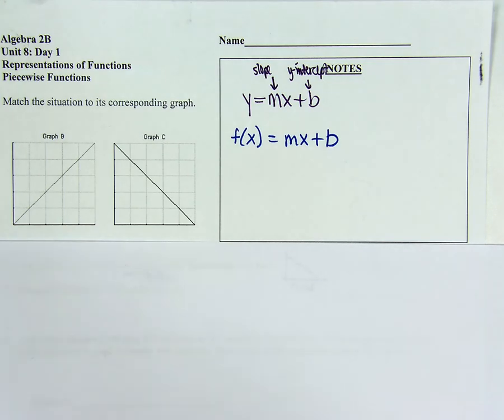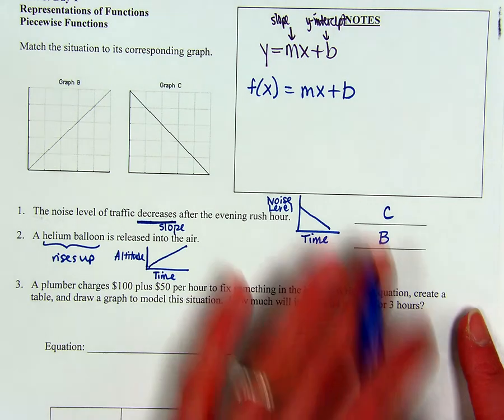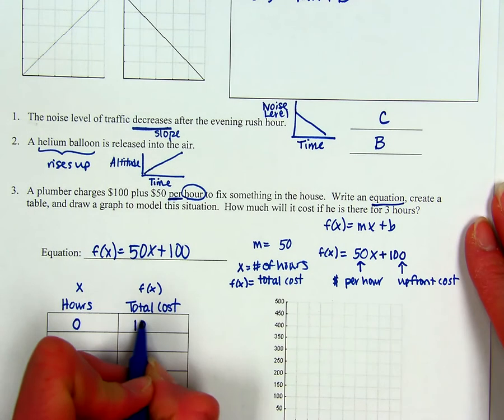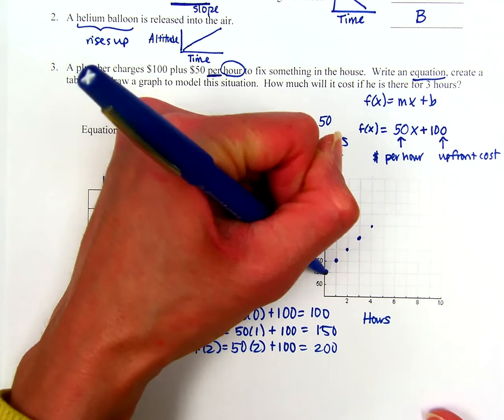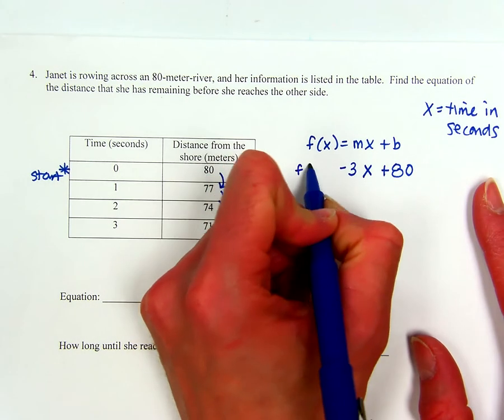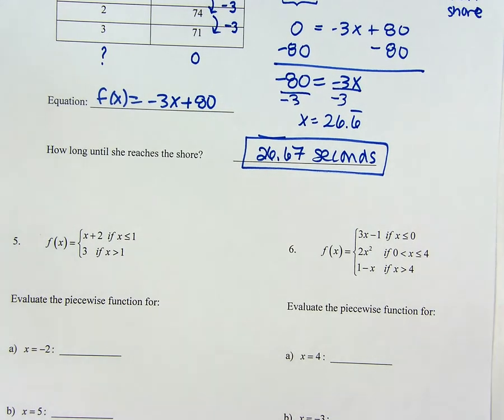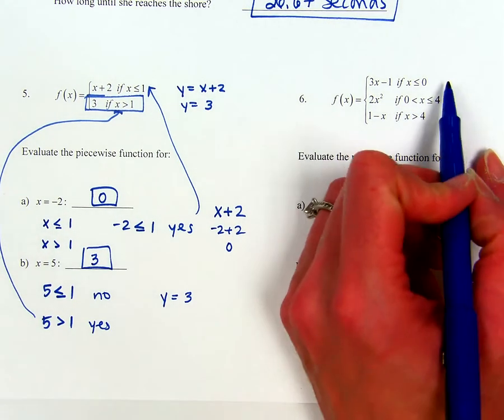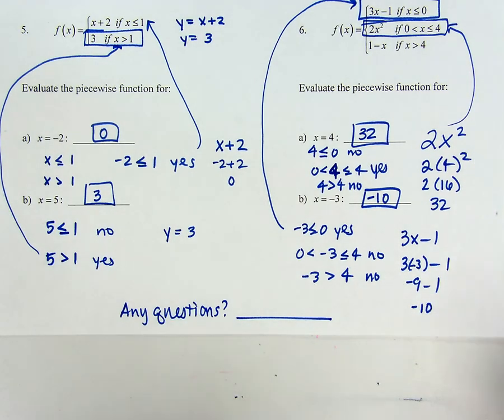1516 Unit 8 Day 1 Video Notes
Representations of Functions; Evaluating Piecewise Functions